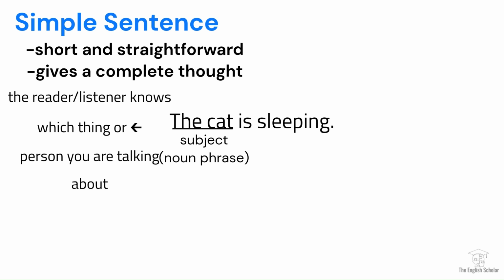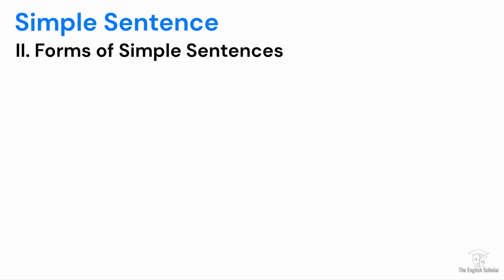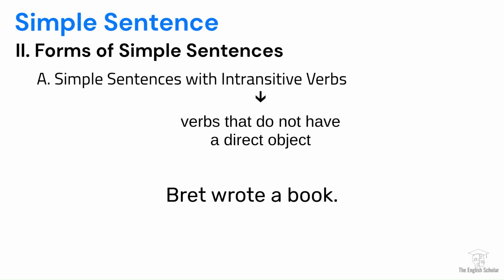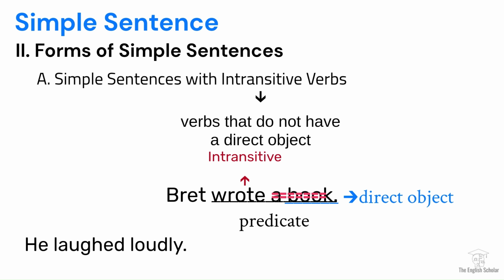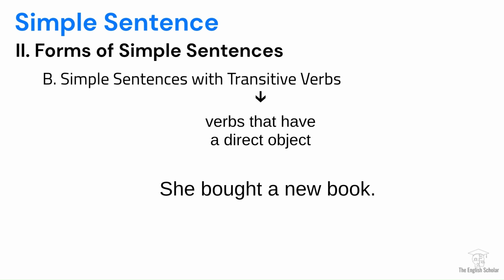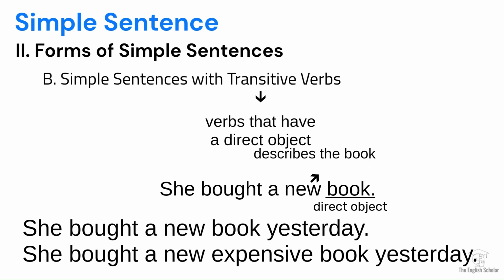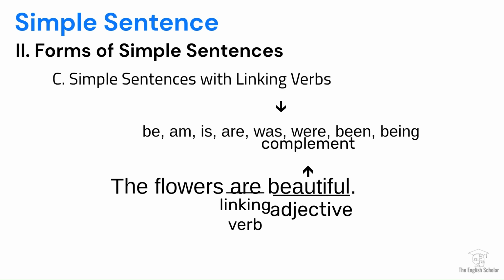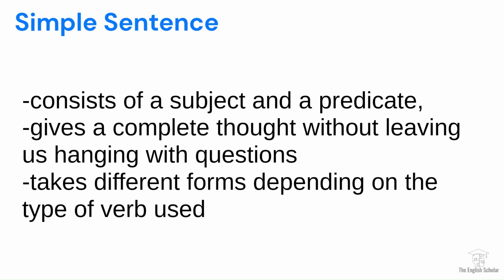Simple Sentences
Did you know that in communication, we deal with Simple Sentences 100% of the time, even in our native language? Whether it's Mandarin, Spanish, Korean, or German, Simple Sentences are at the core of language. Today, we'll explore the first type of sentence structure: the Simple Sentence. We'll break it down into two main sections: Definition of a Simple Sentence (with subjects and predicates), and Forms of Simple Sentences (Intransitive, Transitive, and with Linking Verbs).